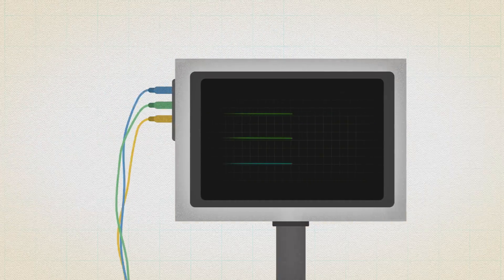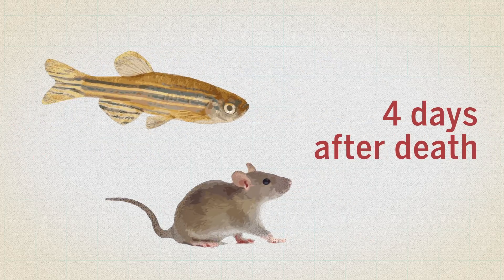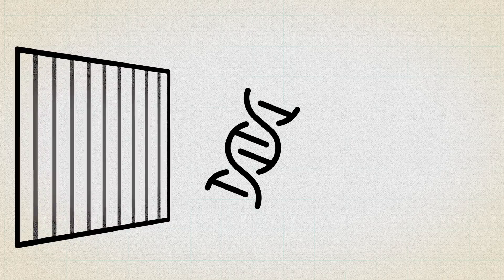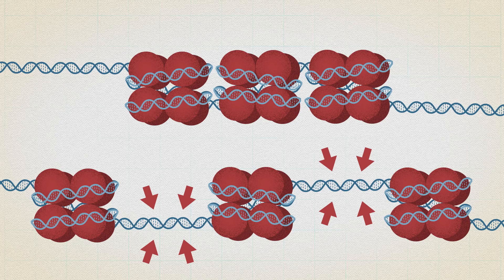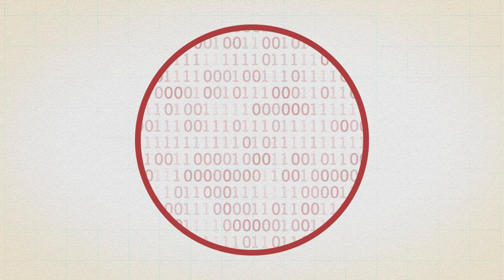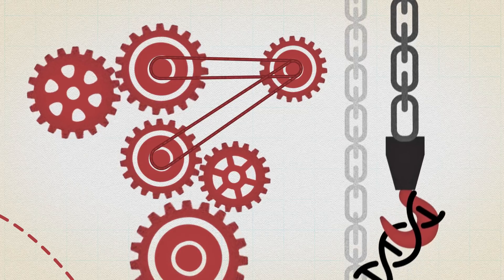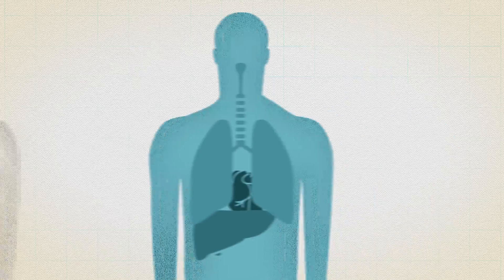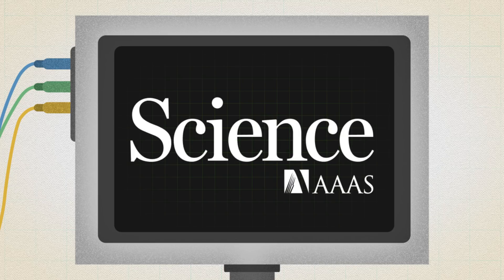Science Explains: Undead genes. Why do some genes turn on after death?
After you die, some things in your body keep on ticking. Genes active after death may be important for transplant success and calculating time of death

CREDITS

editor/animator/narrator
Chris Burns

supervising producers
Sarah Crespi

script
Alexa Billow
Catherine Matacic

stock graphics
TheNounProject
Rediffusion
Anthony Bossard
Atif Arshad
Symbolon
Olenka Panasovksa
Hermine Blanquart
Misha Petrishchev
Pond5

music
Chris Burns